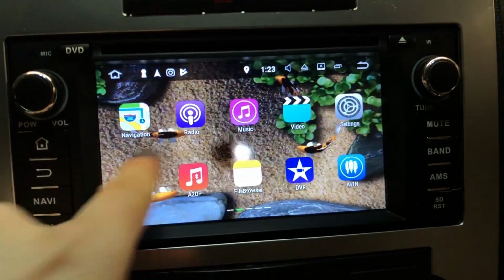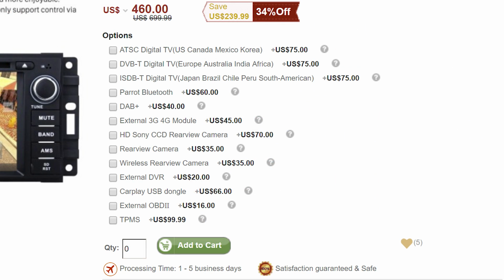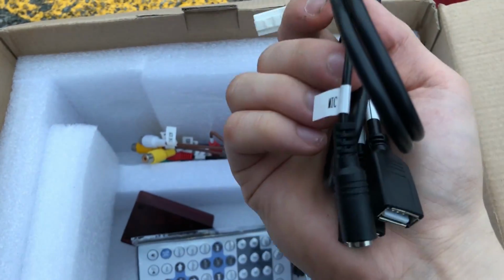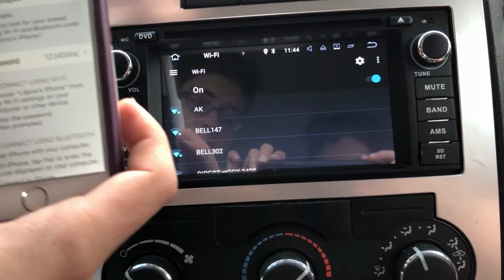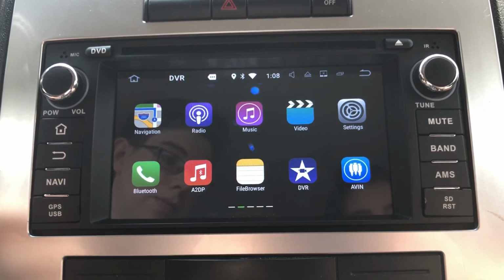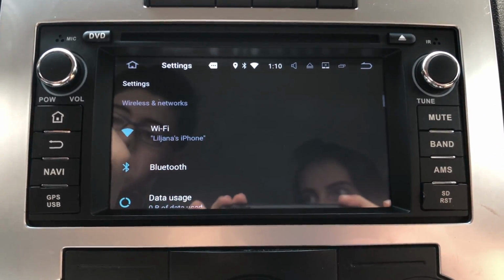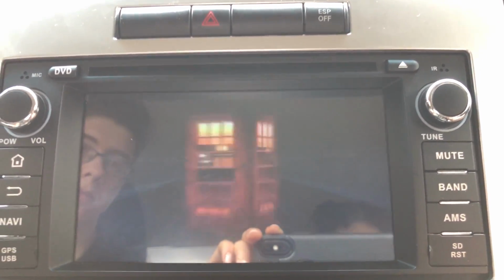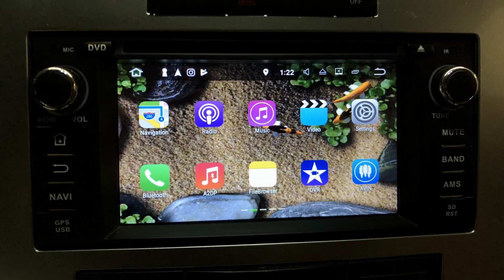Seicane Android Car Radio REVIEW - Amazing Upgrade for Dodge/Chrysler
This video is a full review of a Seicane Car Radio with the Android 7.1.2 system. This particular model is for most 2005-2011 Dodge/Chrysler models and I found it to be a great upgrade over the stock unit. I've had this radio in the car for a few months now.